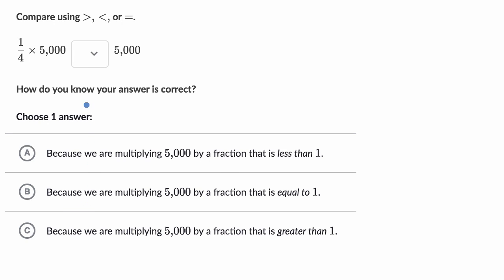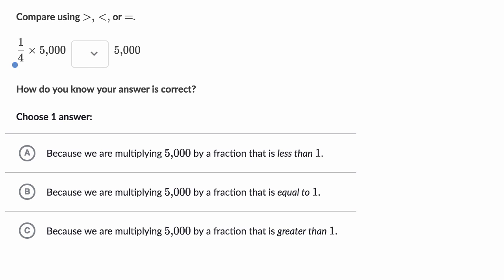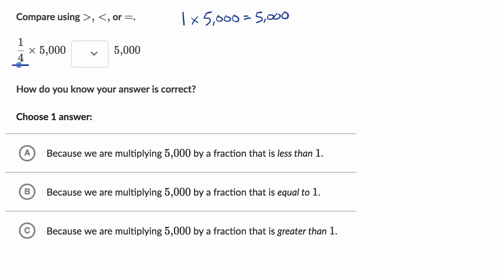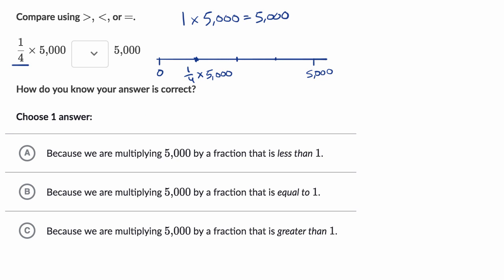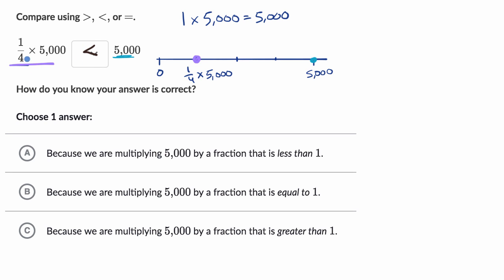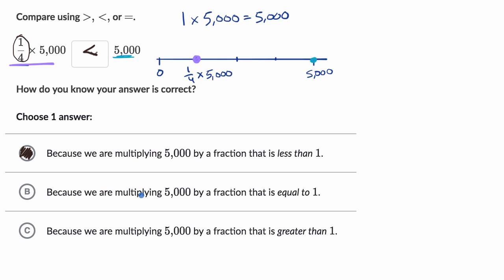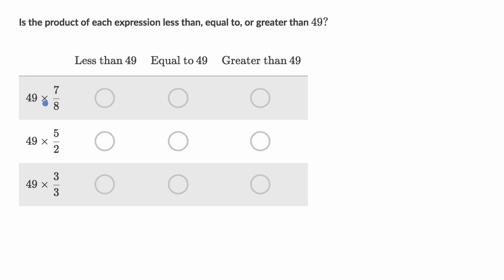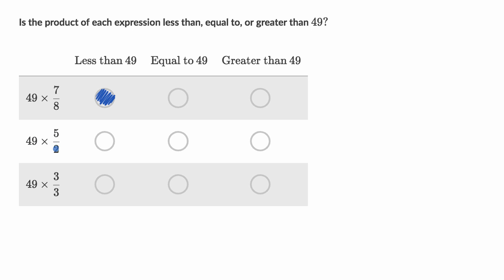Fraction multiplication as scaling examples